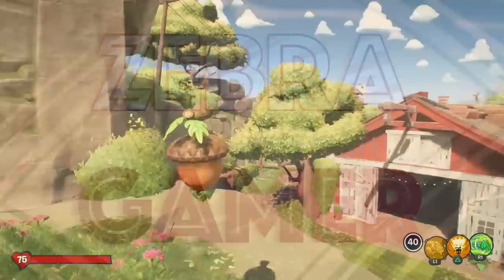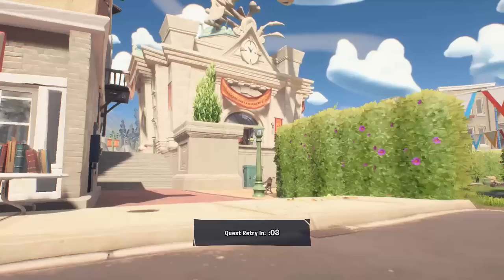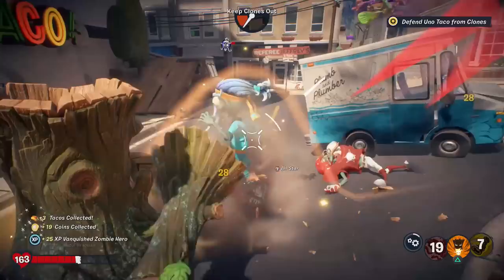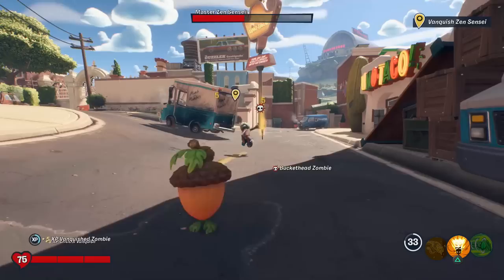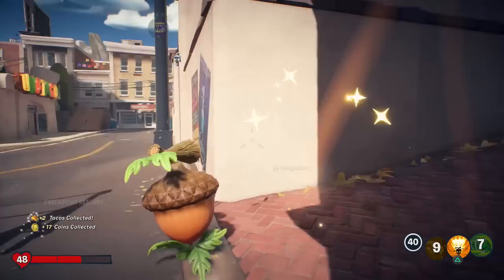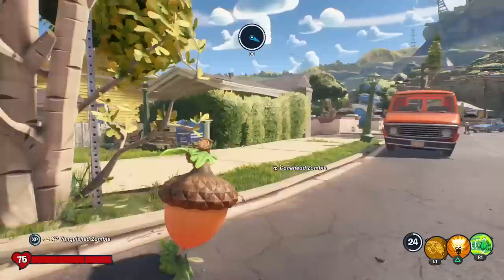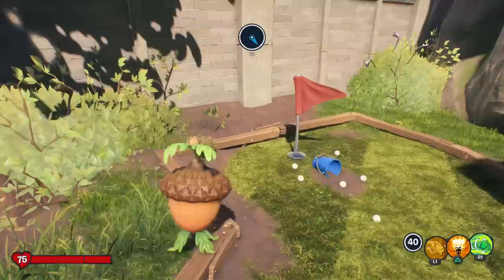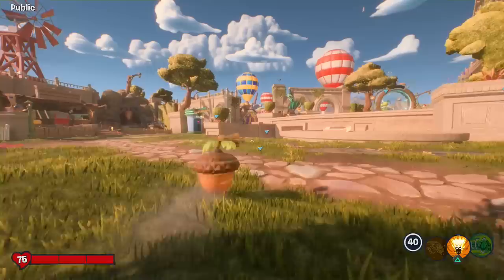Plants vs. Zombies Battle for Neighborville Gameplay Part 6 - Zen Sensei Boss! Town Center!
Welcome to Plants vs. Zombies Battle for Neighborville Part 6! We continue our new Plants vs. Zombies adventure with Story Mode in the Town Center! We play as Acorn and Oak and hunt down the menacing Zen Sensei to get his beard!